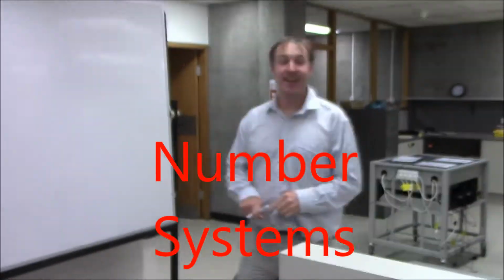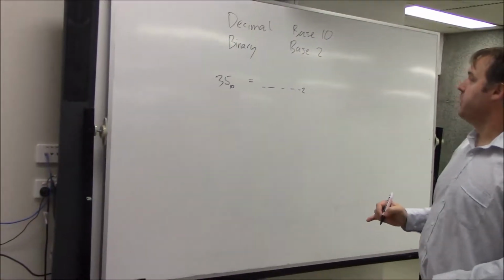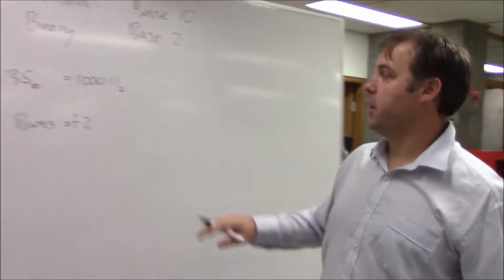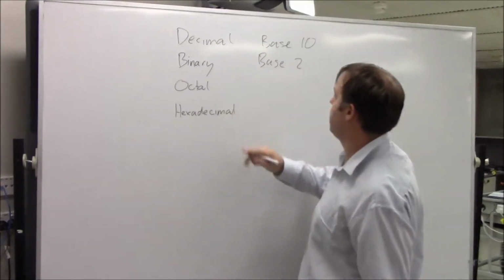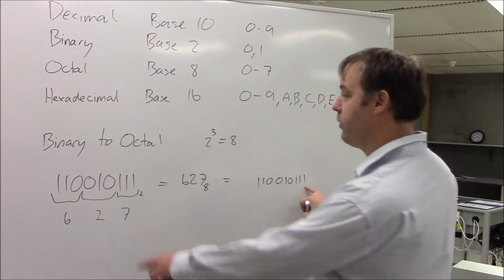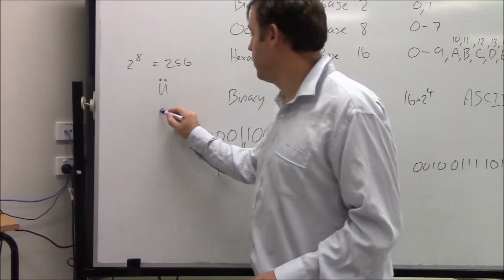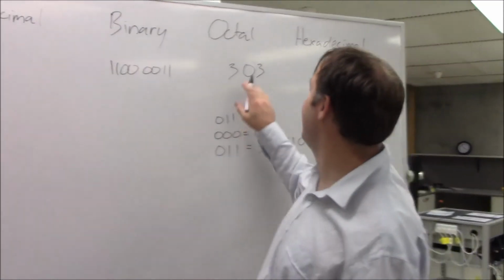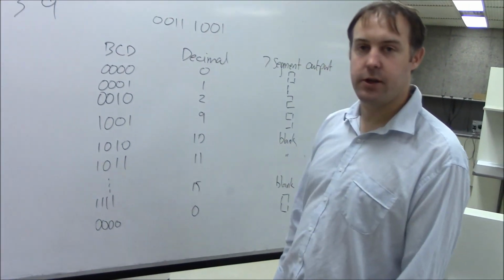Number Systems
In this video I will be discussing number systems
Starting with decimal
Binary at 2:07
How to convert from decimal to binary and back at 3:05 using remainder method then using sum of weights (powers of 2) method at 6:45
An overview of 4 number systems at 11:28
Binary to octal conversion at 12:50
Binary to hexadecimal conversion at 16:20
A quick intro to ASCII code at 18:20
Examples of conversion between number systems at 19:22
Binary Coded Decimal (BCD) at 24:25 and and 7 segment displays at 25:45

credits: videoing and editing: Issac R. Presenter: Charlie P.